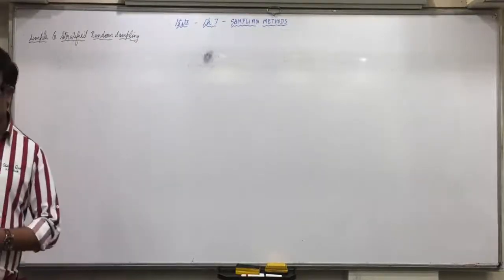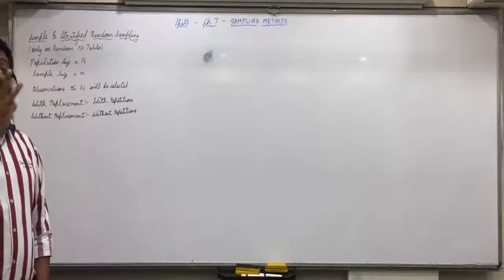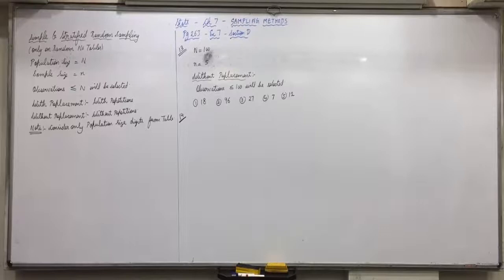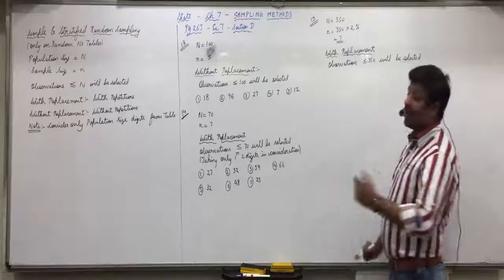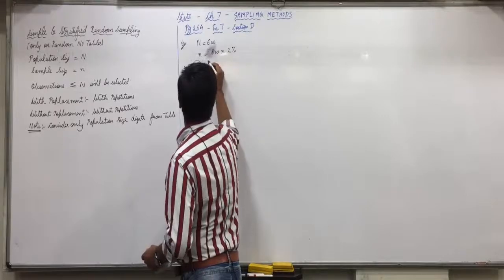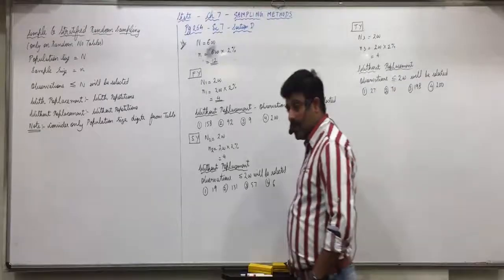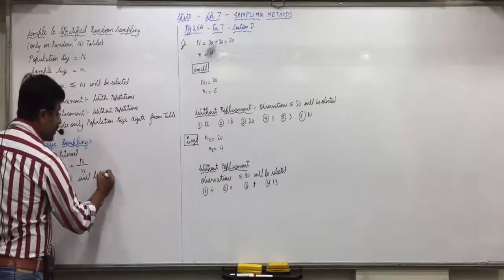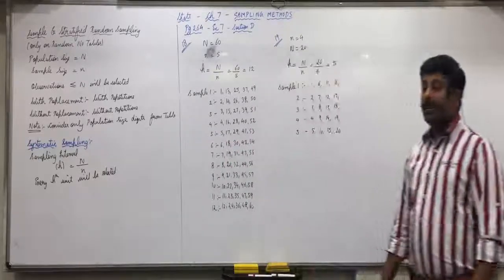Std 11th Statistics Lecture 2 All Practical Questions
All Practical Questions